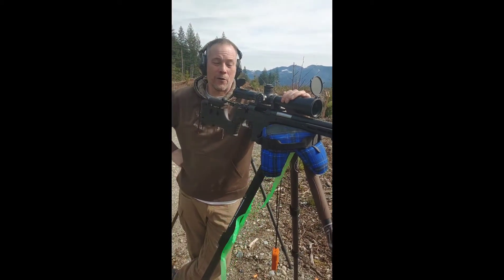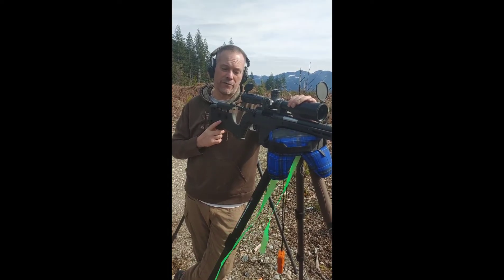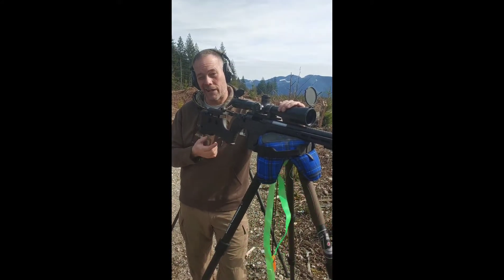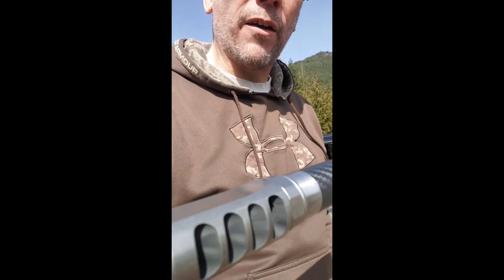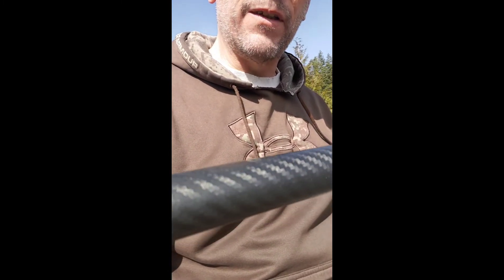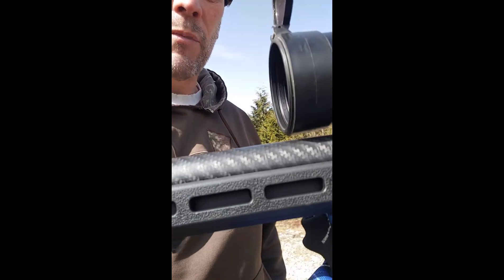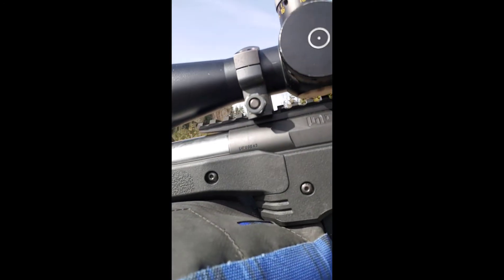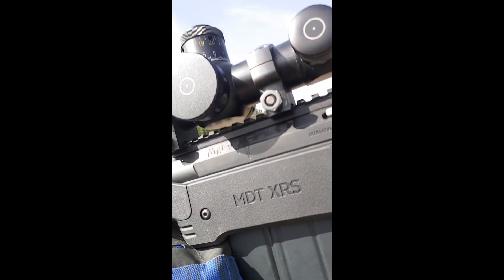IBI Tactical Carbon Fiber/MTU rifle barrel.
Our new Tactical/MTU carbon fiber barrel is THE perfect pipe for those that want the long range accuracy of a heavy steel without the weight. Long range hunter? Mountain sheep or goat hunter? This was made with you in mind.
This barrel takes a 7 lb MTU profile in steel down to about 4 1/4lbs in the carbon while remaining very stiff. These 416R stainless barrels are double stress relieved, honed and hand lapped like all of our barrels.